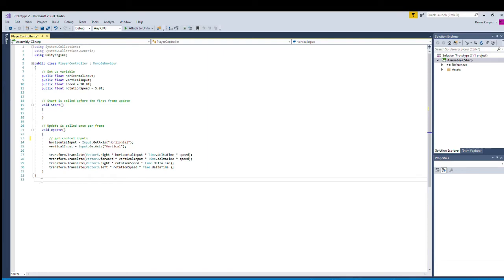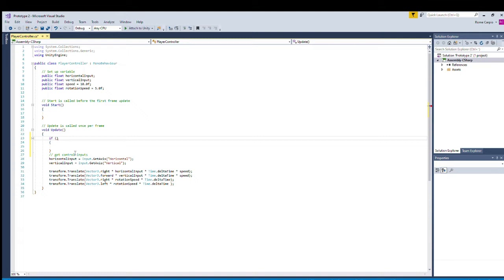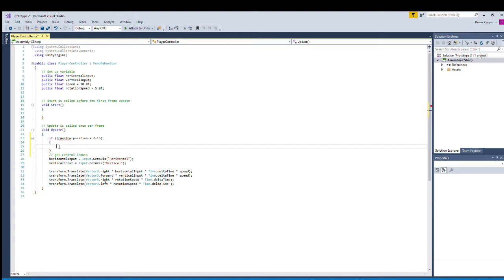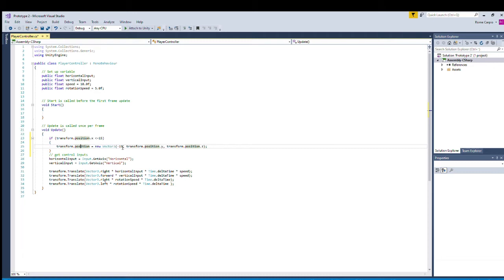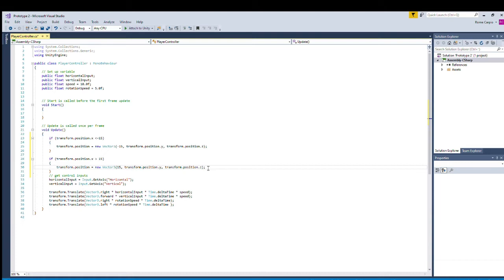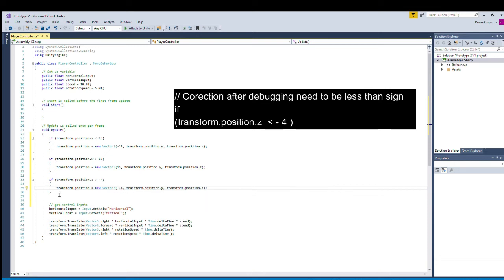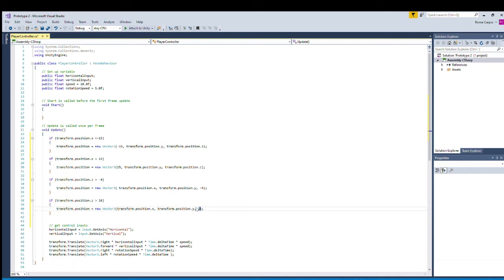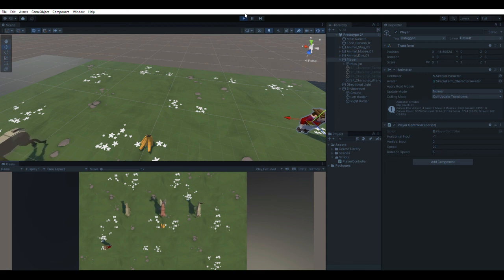How to create game boundary inside unity game engine through scripting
This How-to-videos explains simple scripting game logic on creating game boundaries inside unity game engine so that the player cannot get access to other locations or places where the player is off limits.

In this coding exercise, we will be using the if statements to create game conditions and rules for our game development.